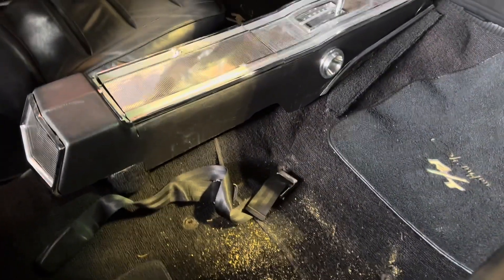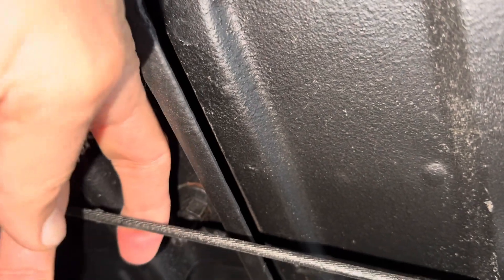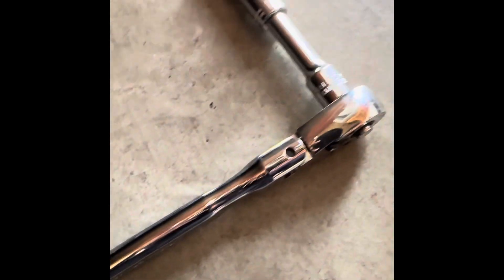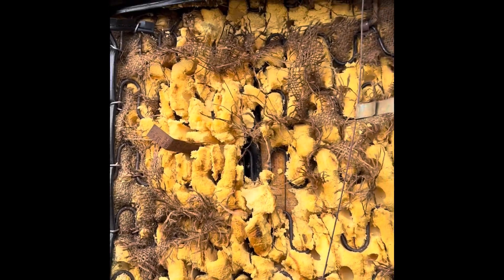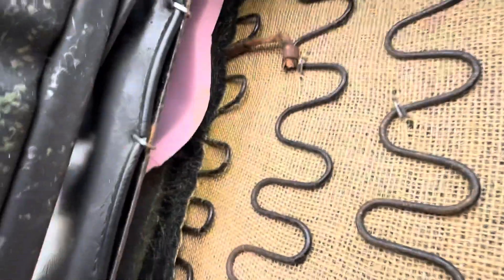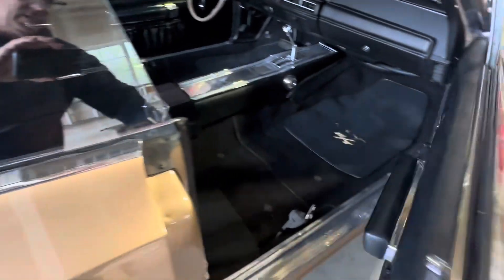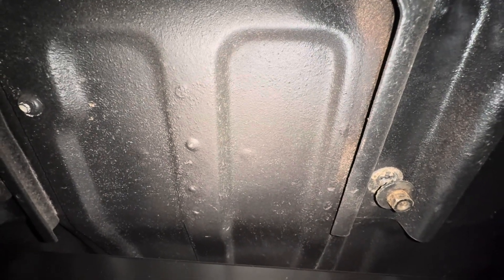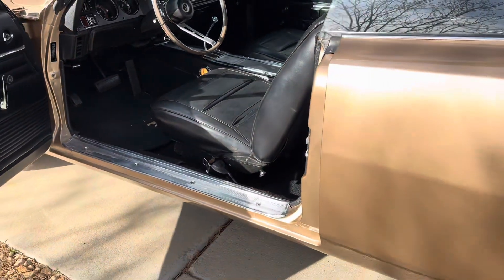1968 Dodge Charger - New Seats for Gold Digger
I had to get new seats built and installed them on the 1968 Dodge Charger.